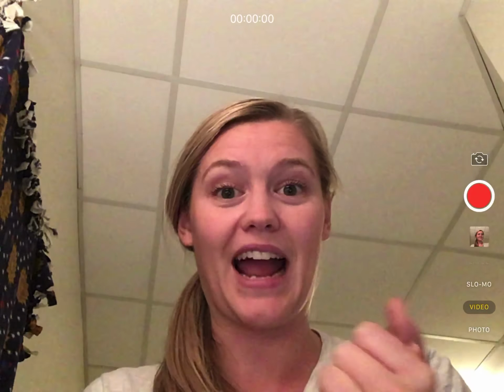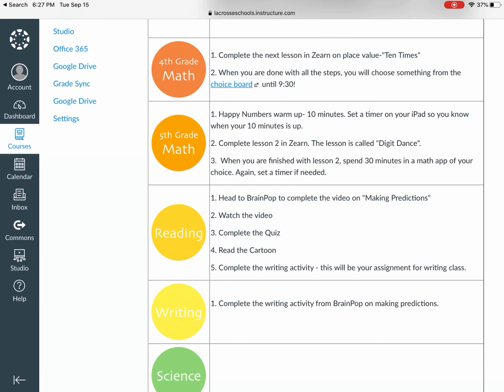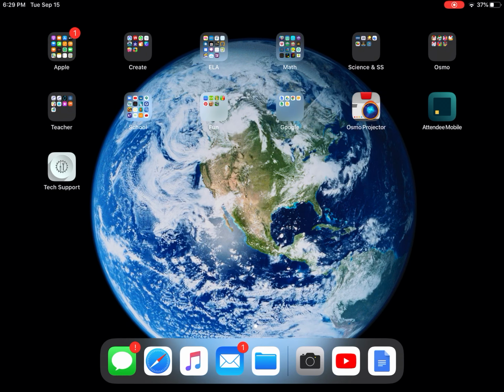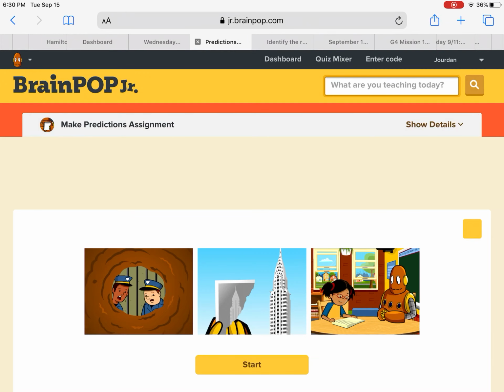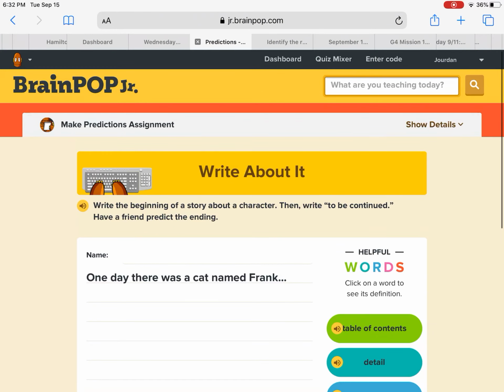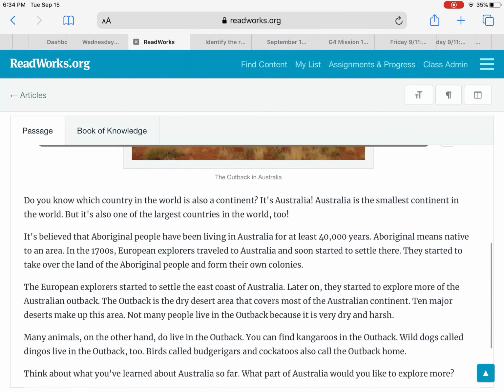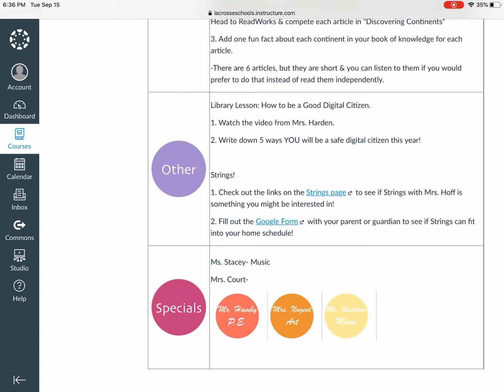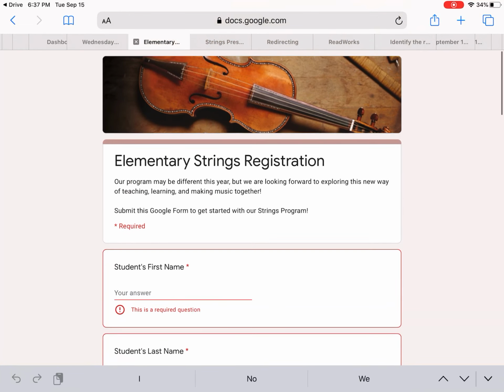Morning Meeting Directions for 9/16/2020